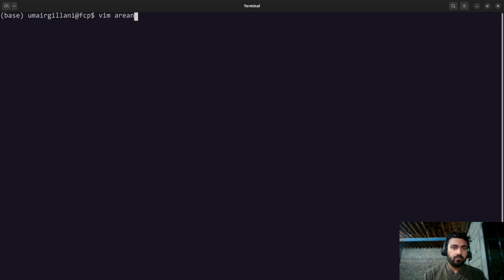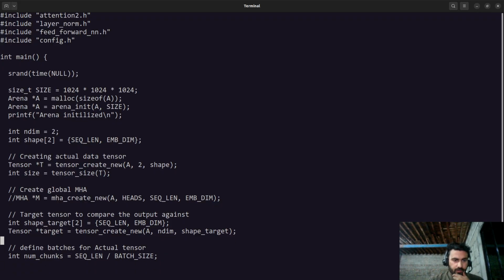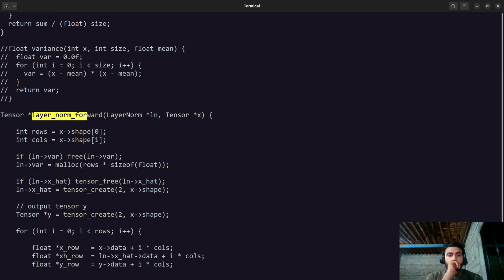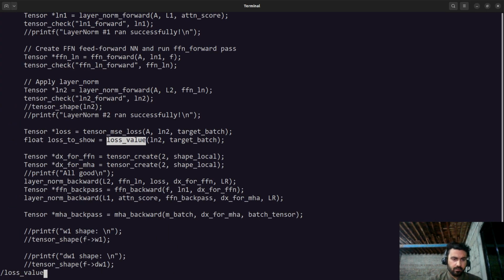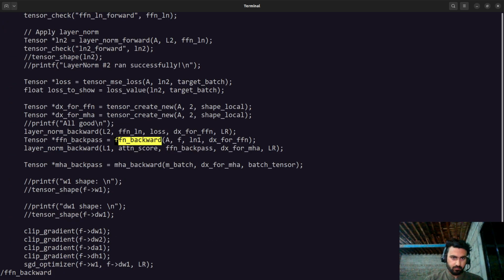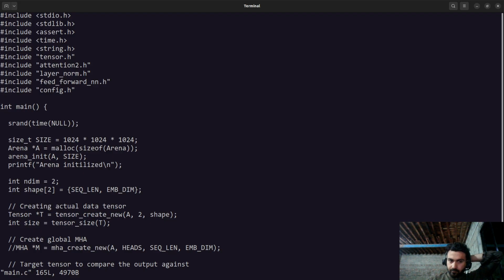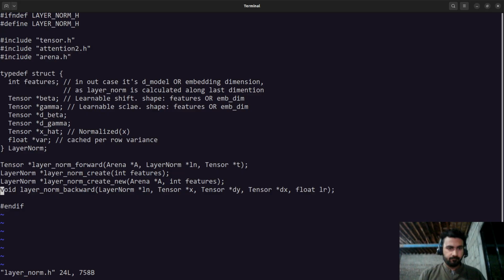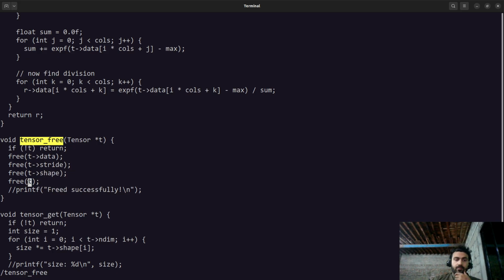Live Coding: Finalizing Custom Memory Allocator for Tensors and LLM Projections | Part 1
In this deep-dive live coding session, we push toward the finish line of a high-performance custom memory allocator designed specifically for tensor operations and LLM projection layers. If you're interested in squeezing out every bit of efficiency from your machine learning systems, this stream is for you.

We’ll walk through:

🔧 Designing a memory allocator optimized for tensor workloads
⚡ Reducing fragmentation and improving cache locality
🧠 Handling projection-heavy workloads in large language models
🛠️ Debugging, profiling, and benchmarking performance gains
📈 Real-world considerations for scaling ML systems

Whether you're into systems programming, deep learning infrastructure, or just want to see how low-level optimizations impact high-level AI models, you’ll find practical insights and hands-on techniques here.